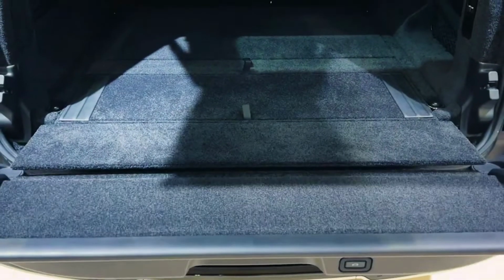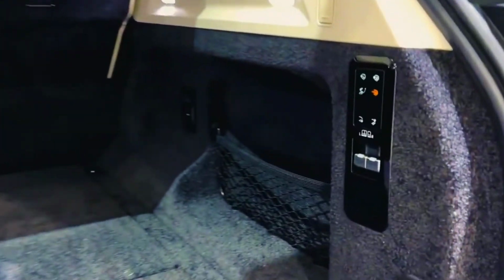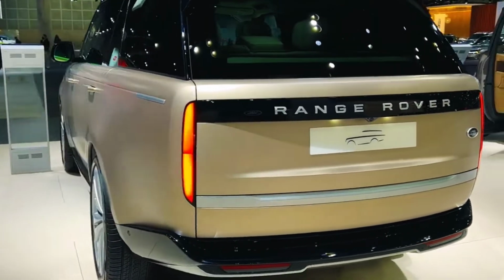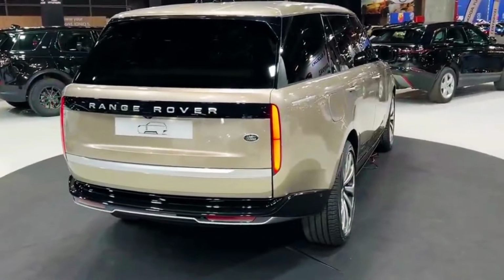2022 Land Rover Range Rover Autobiography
The towing capacity is 3500kg which fits a Toyota LandCruiser with trailer brakes or 750kg without brakes. Range Rover says its new flagship SUV has been tested extensively on the road and beyond the real and virtual worlds and 125 new patents during its development.